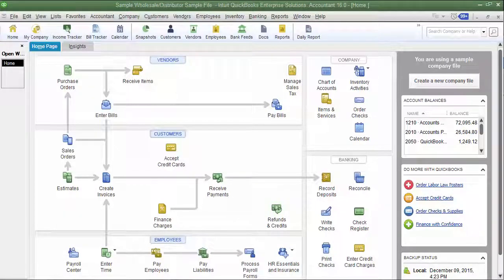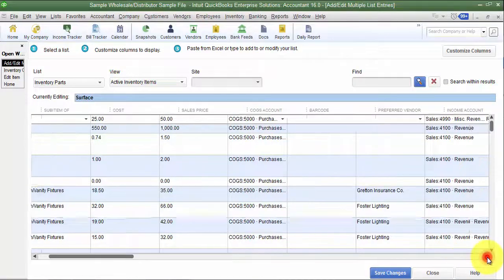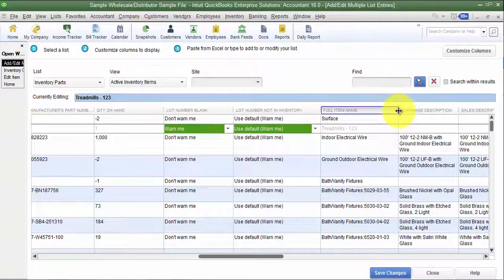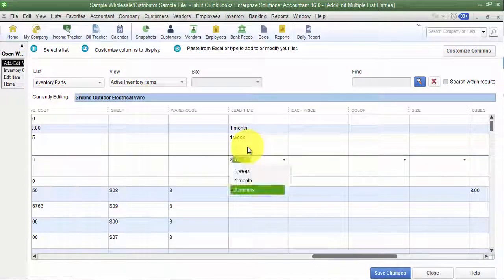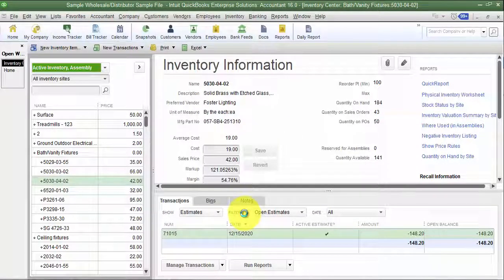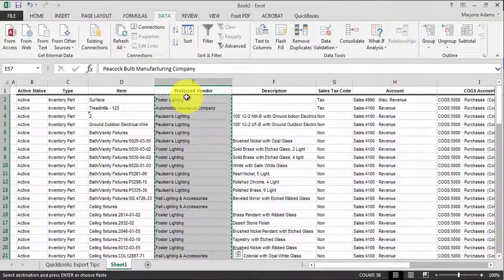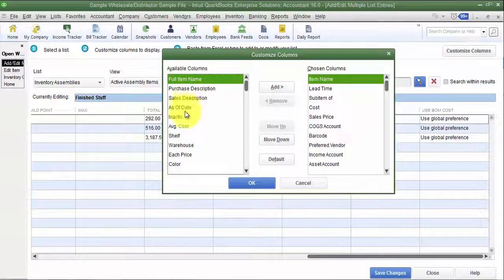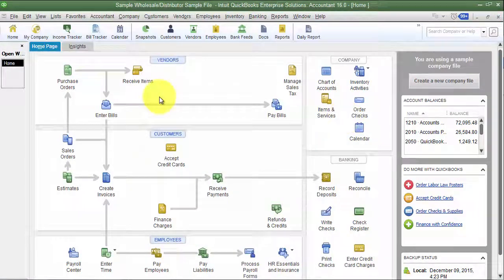QuickBooks - Paste From Excel Inventory, Assembly, Site and Bin List 2016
In this training video, we demonstrate how to use Paste from Excel – one of the ways you can get data into QuickBooks. We’re going to focus in on the Inventory Center in QuickBooks and cover three topics: inventory parts, inventory assemblies, and inventory sites.